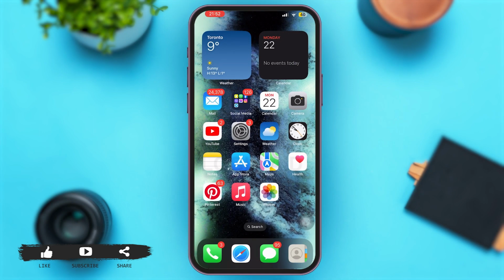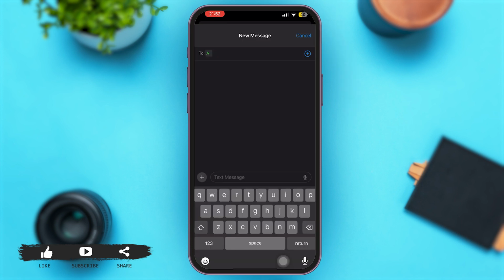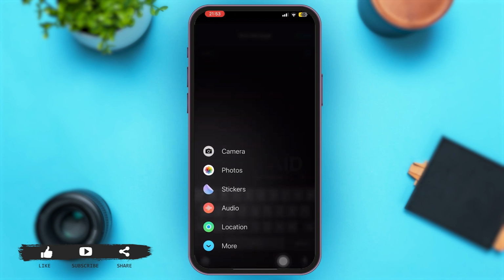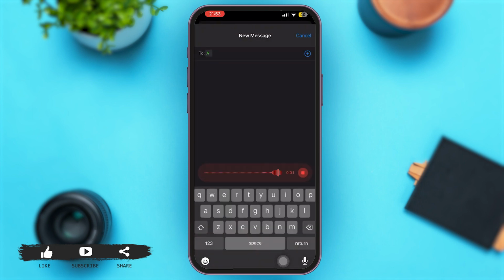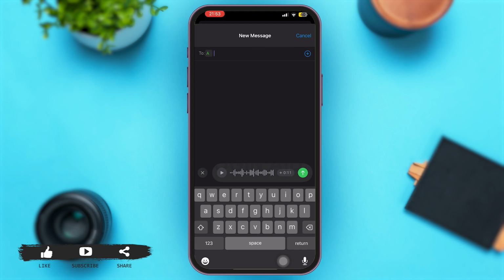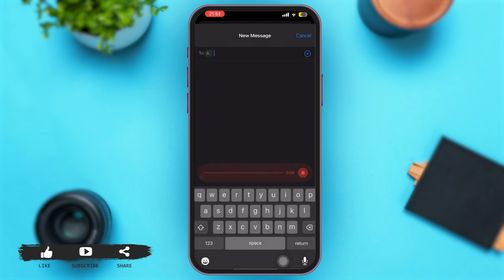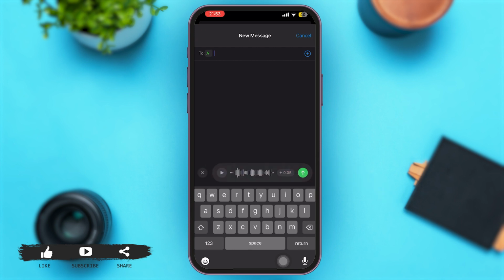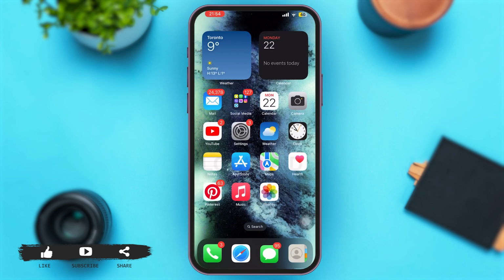How To Send Audio Messages On iPhone 2024 | iPhone Voice Messages Tutorial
Learn how to send audio messages on your iPhone with our comprehensive tutorial. Sending audio messages is a convenient way to communicate, especially when you want to convey emotions or details that text alone may not capture. In this video, we'll guide you through the steps of recording and sending audio messages using the Messages app on your iPhone.